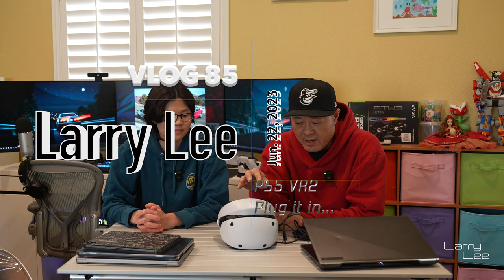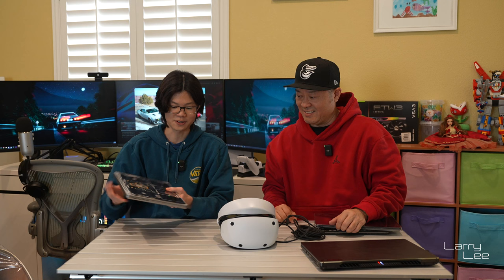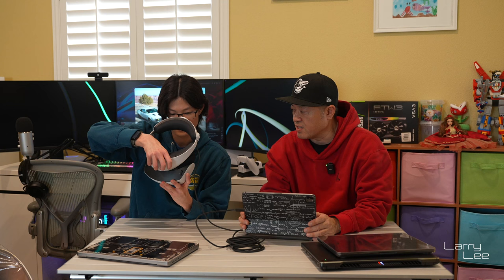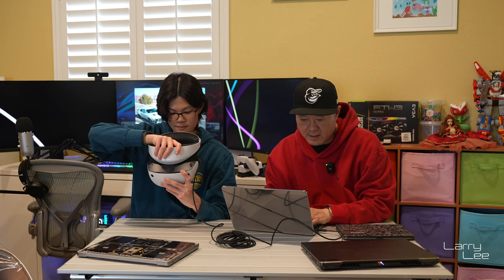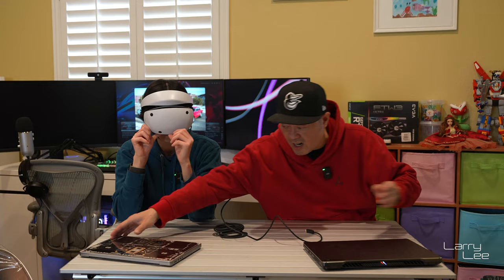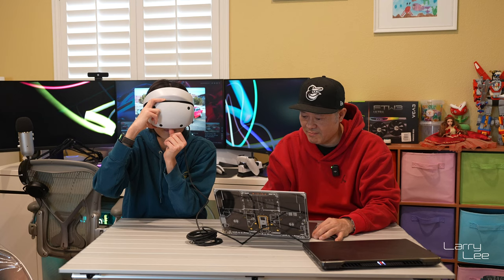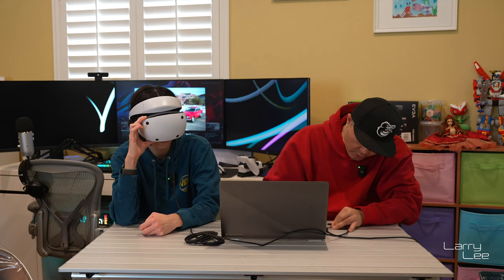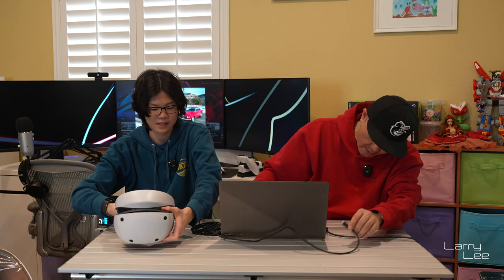Larry Lee vLog 85 - Let's Plug it in! Playstation 5 - VR2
Title: PlayStation VR2 Review: Immersive Gaming Takes a Quantum Leap

Introduction:
The PlayStation VR2, the highly anticipated successor to Sony's original virtual reality headset, is finally here, pushing the boundaries of immersive gaming experiences to new heights. Packed with innovative features, upgraded hardware, and an extensive library of captivating VR titles, the PlayStation VR2 aims to deliver a mind-blowing adventure for both newcomers and VR enthusiasts. In this review, we'll delve into the key aspects of the PlayStation VR2, assessing its design, performance, comfort, and content to determine if it truly lives up to the hype.

Design and Comfort:
The PlayStation VR2 boasts a sleek and refined design that signifies a step forward in VR aesthetics. The headset is noticeably lighter, more streamlined, and more comfortable than its predecessor, offering a snug fit that allows for extended gaming sessions without discomfort. The improved ergonomics and well-distributed weight reduce strain on the neck, ensuring an immersive experience without distractions.

Display and Graphics:
Equipped with an upgraded OLED display, the PlayStation VR2 provides stunning visuals that are sharper, more vibrant, and more immersive than ever before. The resolution has been significantly improved, reducing the screen-door effect and enhancing image clarity. The colors are rich, and the contrast is excellent, contributing to a more realistic and engaging virtual environment.

Tracking and Controllers:
One of the standout features of the PlayStation VR2 is its advanced tracking system. The headset utilizes inside-out tracking, eliminating the need for external cameras, resulting in a hassle-free setup and improved tracking accuracy. The controllers have also been enhanced, featuring improved haptic feedback and adaptive triggers, allowing for a more nuanced and immersive gameplay experience. The tracking and controller improvements make interactions in the virtual world feel more natural and responsive.

Performance and Latency:
The PlayStation VR2's performance is outstanding, offering a smooth and fluid experience with minimal latency. Thanks to its upgraded hardware, including a more powerful processor and improved graphics capabilities, the VR2 delivers higher frame rates and improved visual fidelity. This enhancement significantly reduces motion sickness, allowing players to dive deeper into the virtual worlds without discomfort.

Content and Game Library:
The PlayStation VR2 benefits from an extensive library of games, spanning various genres and experiences. With a combination of highly anticipated titles and a robust lineup of existing VR games, players have an abundance of choices that cater to their gaming preferences. From thrilling action adventures to immersive simulations and heart-pounding horror games, the PlayStation VR2's game library offers something for everyone.

Conclusion:
In conclusion, the PlayStation VR2 is a remarkable leap forward in the realm of virtual reality gaming. With its sleek design, improved comfort, stunning visuals, advanced tracking, and impressive performance, it provides an unparalleled level of immersion and enjoyment. Whether you're a casual gamer looking for a taste of virtual reality or a dedicated enthusiast seeking the next level of immersive experiences, the PlayStation VR2 is a worthy investment that brings your gaming fantasies to life. Get ready to embark on breathtaking adventures and explore virtual worlds like never before with the PlayStation VR2.